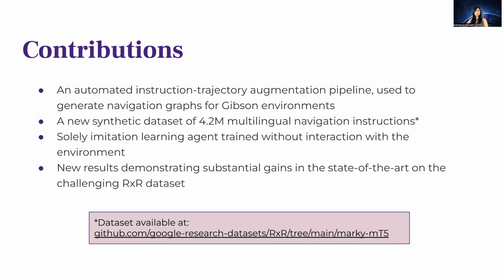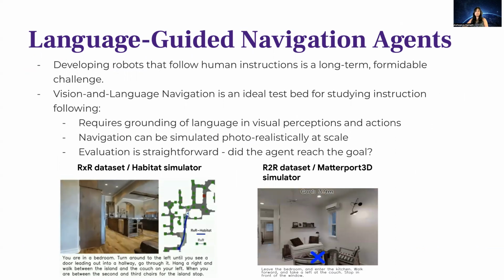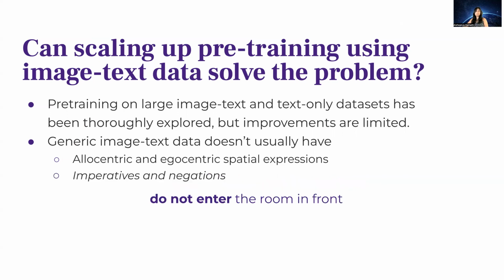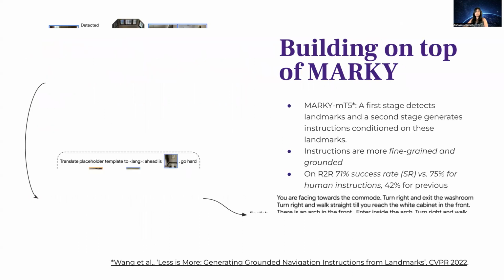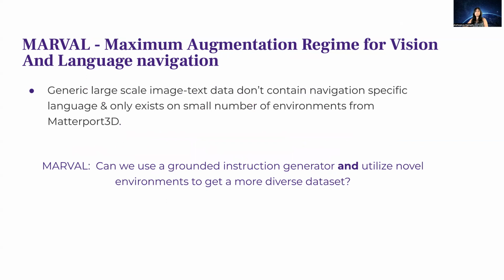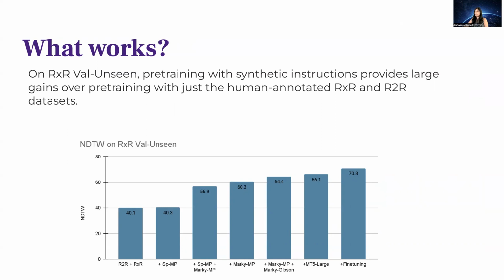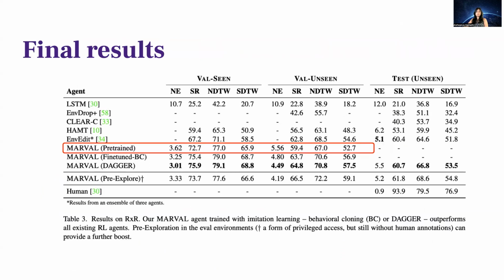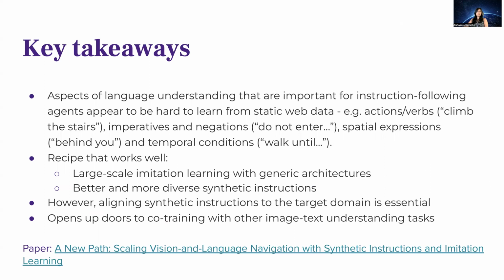A New Path: Scaling Vision-and-Language Navigation with Synthetic Instructions & Imitation Learning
Presentation for CVPR 2023 accepted paper: A New Path: Scaling Vision-and-Language Navigation with Synthetic Instructions and Imitation Learning